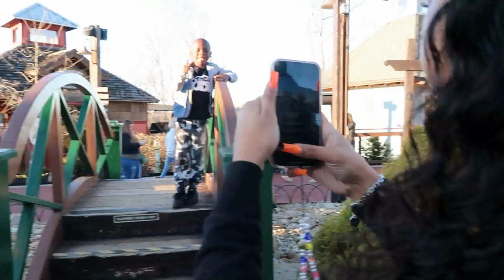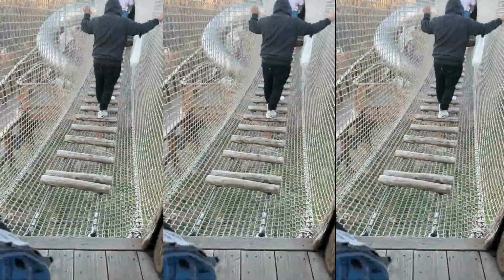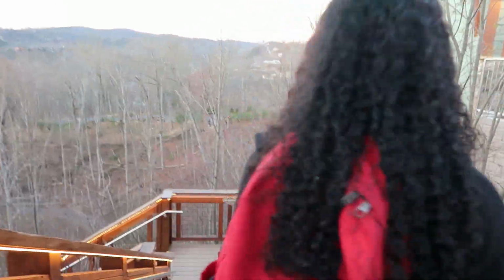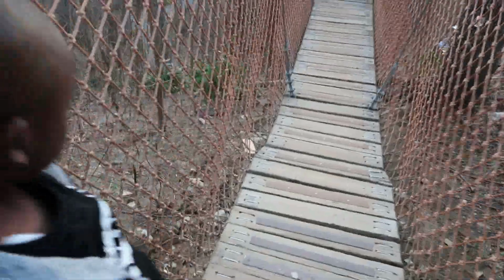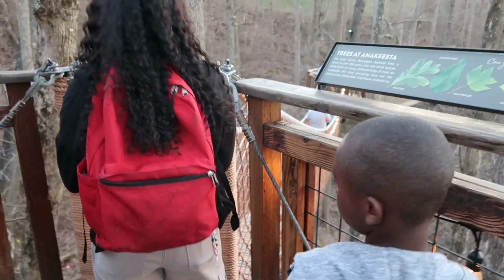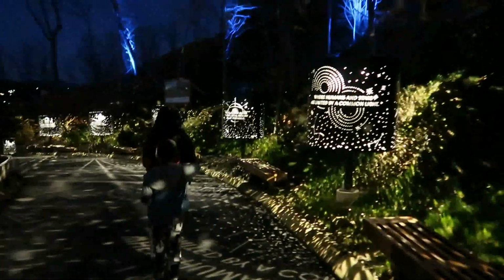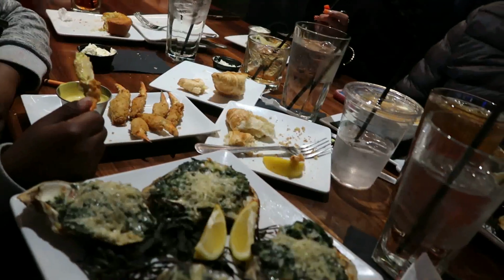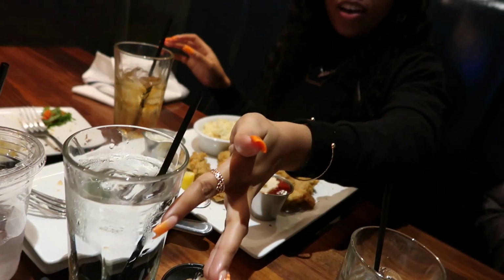PART 3 | GATLINBURG TN | ANAKEESTA | MOUNTAINS |ASTRA LUMINA | Travel vlog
Greeting my earthlings 👽🖖🏽 Hope you guys are enjoying the video! Below is my itinerary for our entire week along with commute From our Cabin to each destination along with the cost of each adventure… Enjoy the video and Any questions make sure to put down in the comments section below 👇🏽

Commute, Time , Prices Attractions
        Tennessee Trip DAY2-4
Day 2:
COMMUTE
From Cabin 2255 Patterson Lead away Sevierville TN 37876 to Ripleys Marvelous Mirror Maze 623 Parkway Gatlinburg TN, 37738 =26mins

PRICING : Ripleys Marvelous Mirror Maze
$13 per Adult
$10 per child
$1 3D Glasses 🤓

COMMUTE From Ripleys Mirror Maze 623 Parkway Gatlinburg TN, 37738 to Moonshine mountain Coaster 306 Parkway Gatlinburg TN 37738 = 4min drive or 15min walk

PRICES: Moonshine Mountain Coaster
$25 per adult
$5 per child

TIME FRAME 1pm - 1:30pm
(Depending on the line)
Coaster itself is 5mins long

COMMUTE : From MOONSHINE MOUNTAIN COASTER 306 Parkway Gatlinburg TN 37738 to ANAKEESTA THEME PARK

Transportation options up to the mountain of Anakeesta
* Chondola( closed in pod)up to 6ppl
* Chondola Sky chair lift (open)
* Ridge Rambler
*Included in general admission*

PRICES :Anakeesta Theme Park
General admission
Adults $35
Kids $23

Astro Lumina  (light show at night)
Plus general admission
Adults $52
Kids $35

TIME FRAME 2pm - 7pm
*Includes
Walking around park
Stop for snacks and food
Astro lumina light show starts at 7pm and runs for 20mins

Chesapeake Restaurant for dinner
8pm -9pm (depending on how everyone is feeling) 1 min drive // can take shuttle back or 4min walk after shuttle ride.

                            DAY 3
Foxfire Adventure park (super kid friendly) or lynn Camp prong falls (real hiking but fairly easy)
COMMUTE
From Cabin 2255 Patterson Lead away Sevierville TN 37876 to 3757 Thomas Ln, Sevierville TN 37876 = 35min drive or